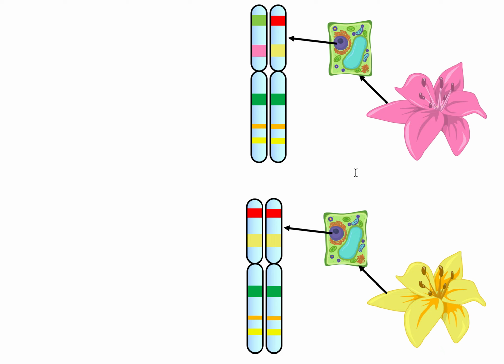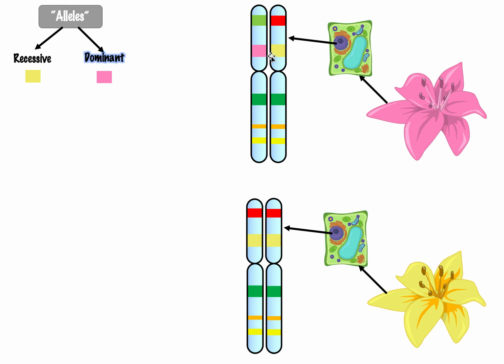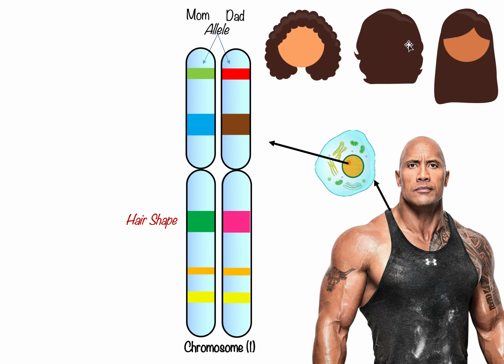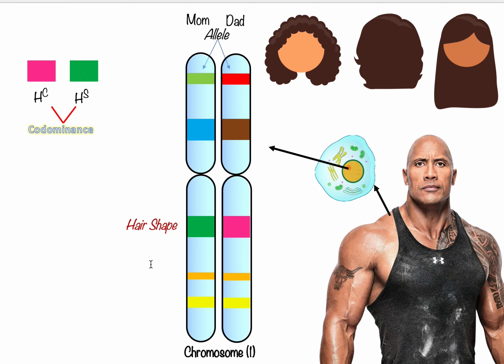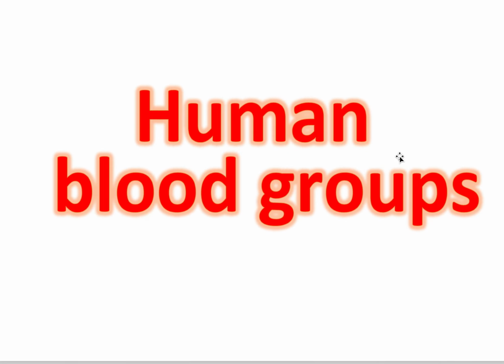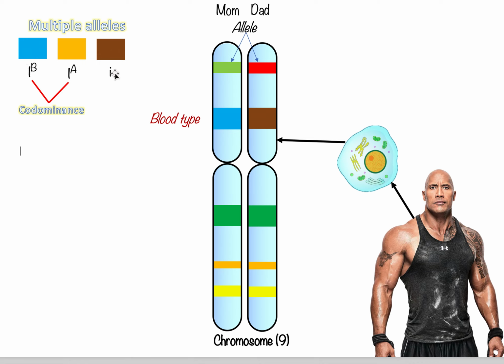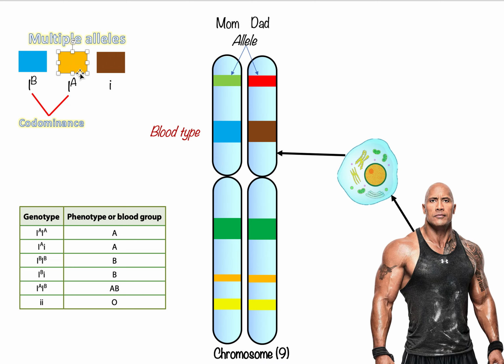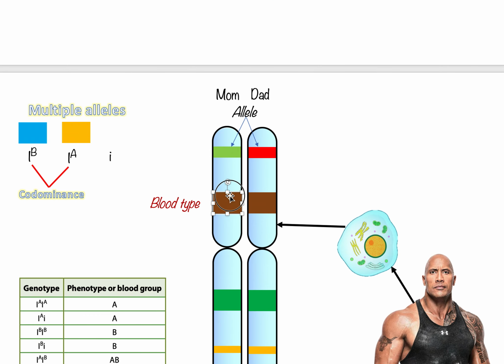(3.4) - Codominant Inheritance | Blood Groups & Hair | - (IB Biology) - TeachMe